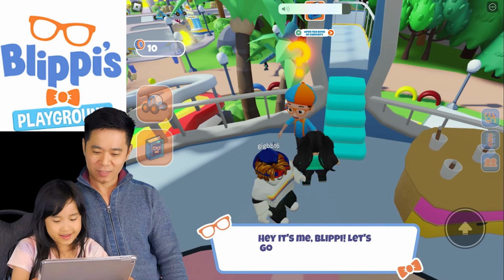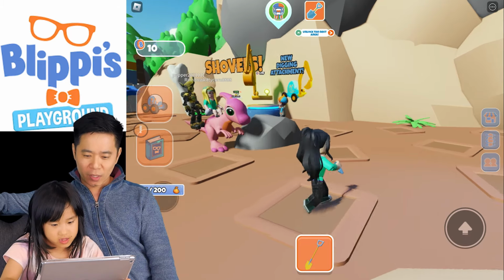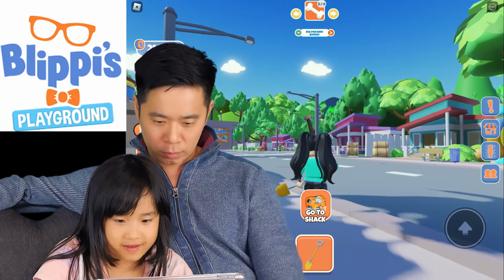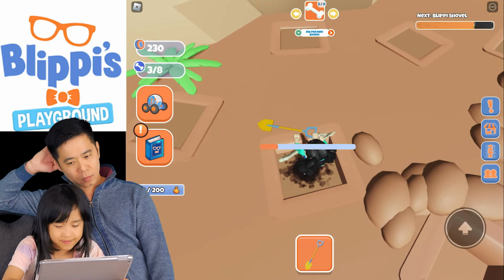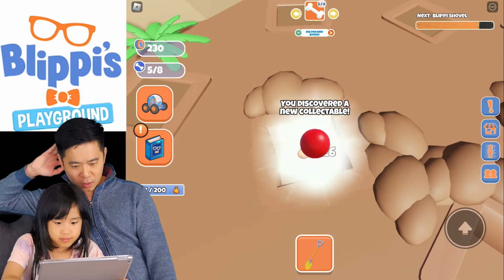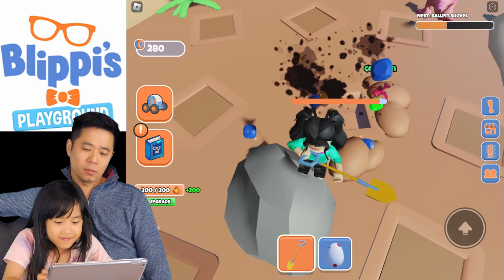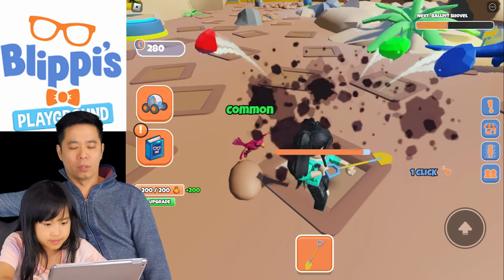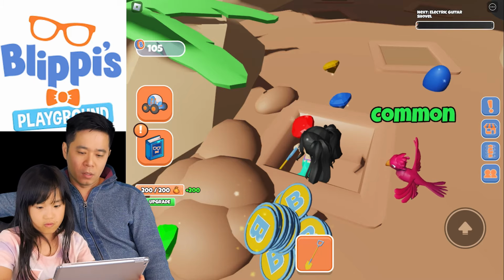Roblox Dino Digging with Ella and Daddy in Blippi's Playground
Hi Everyone!

Today we played Blippi's Playground in Roblox! Normally, you see Ella and her Mommy on this channel, but today it is Ella's Daddy (Ella's Mommy is busy doing taxes) In this game you get to DIG DIG and DIG. During your digging sessions you find tons of ruby's, coins and cool stuff like dinosaur bones and eggs. If you are lucky enough, you will find an egg, which you will have to hatch! Once you hatch a dinosaur egg, the dinosaur becomes your friend and follows you. Very simple and fun game for younger kids.